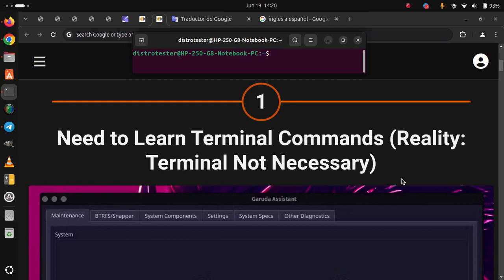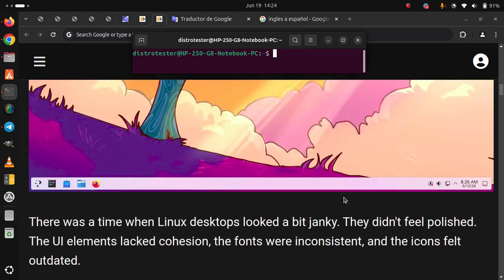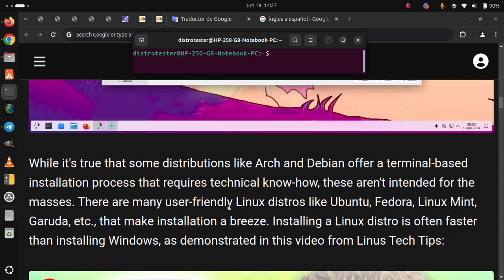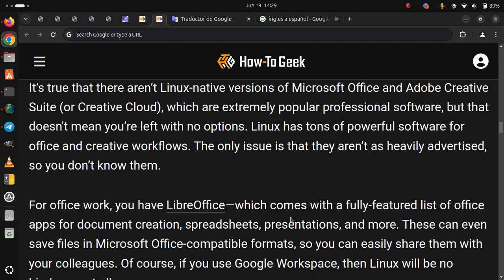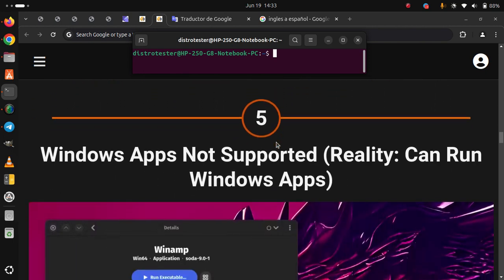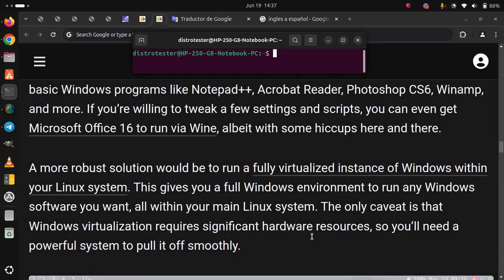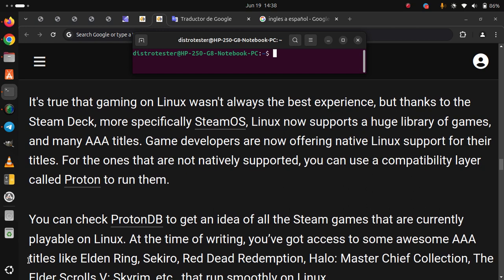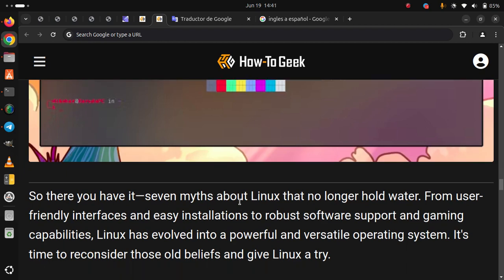7 Reasons Why Windows Users Avoid Linux (Which Aren’t True Anymore)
7 Reasons Why Windows Users Avoid Linux (Which Aren’t True Anymore)